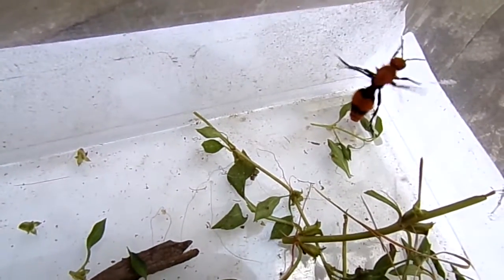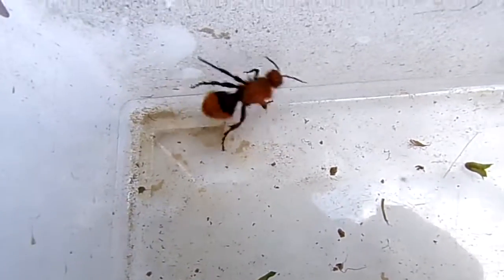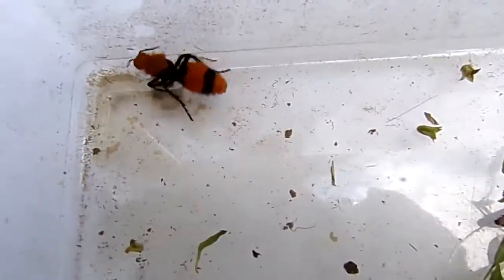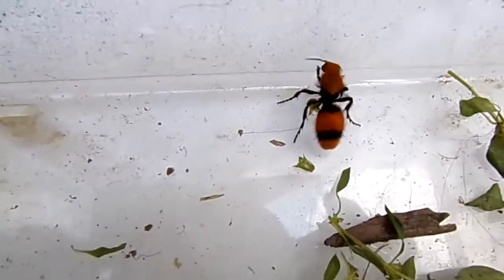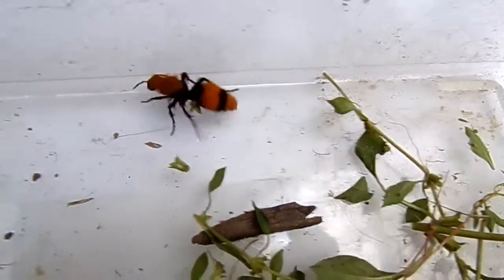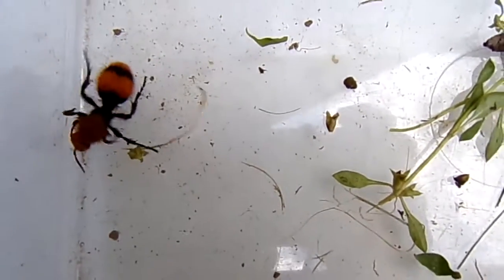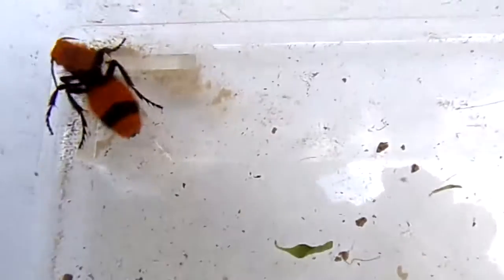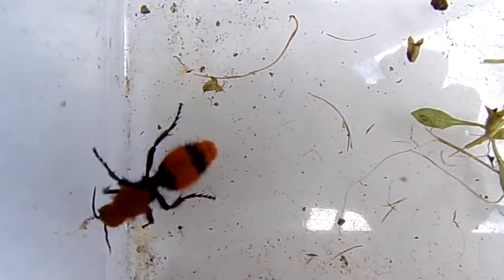Velvet Ant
I found this Velvet Ant and thought I'd share some info about her. They are pretty neat critters, but you sure don't want to get stung by one!